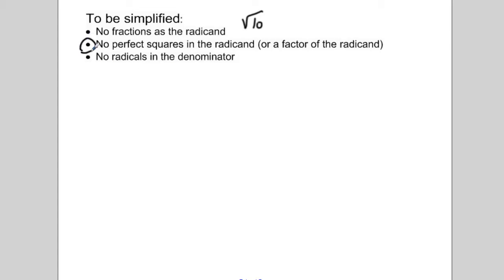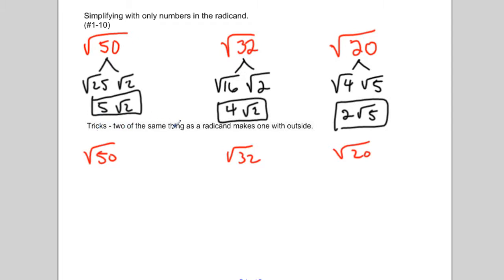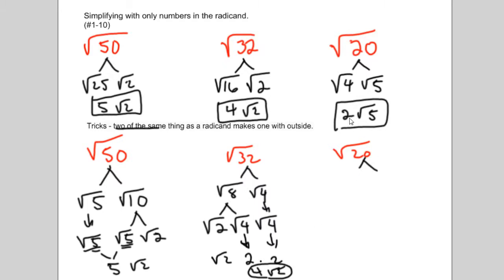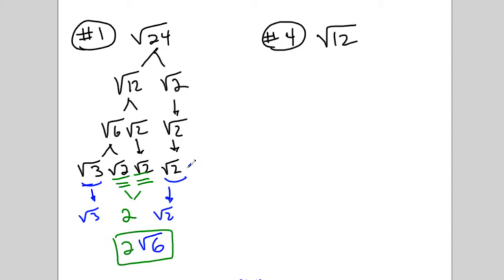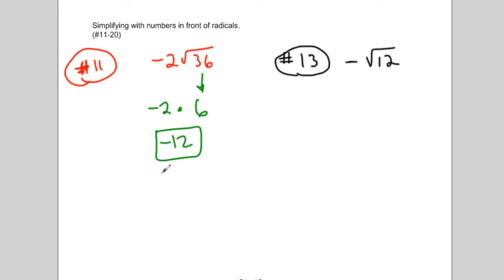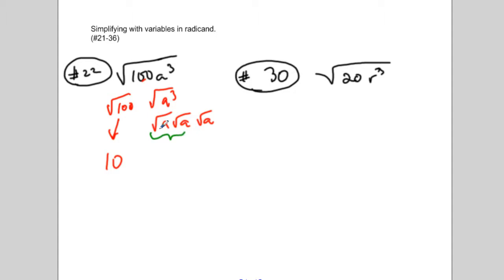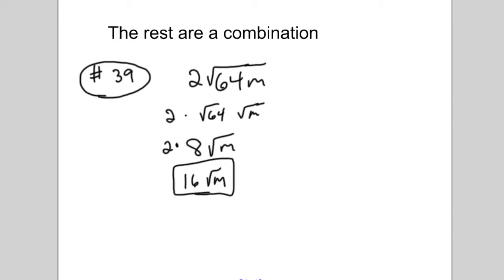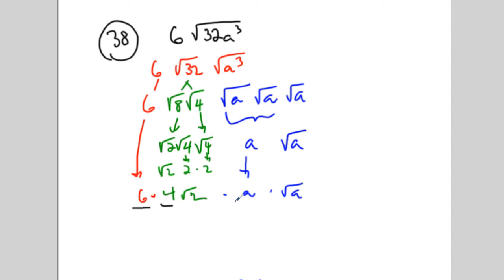April 30 - Simplifying Radicals